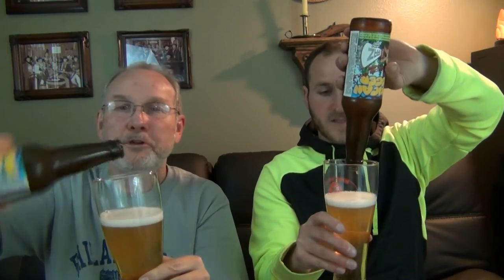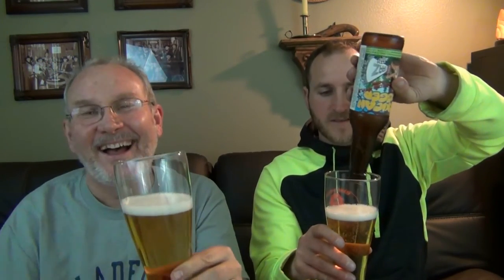Funny Beer Review 424: Mexican Logger - Ska Brewing Co.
Mexican Logger
Ska Brewing Company - Durango, Colorado